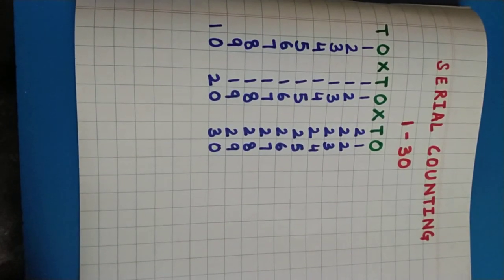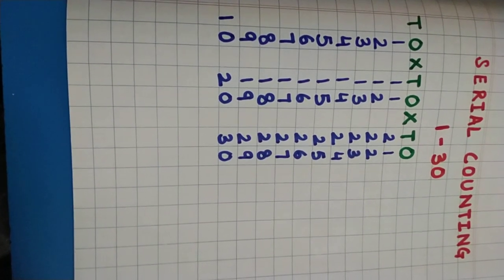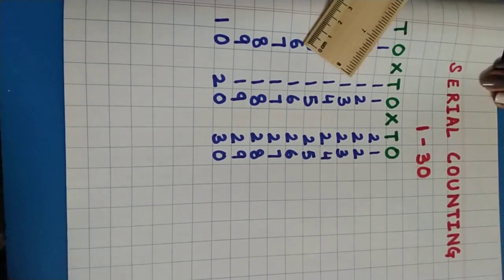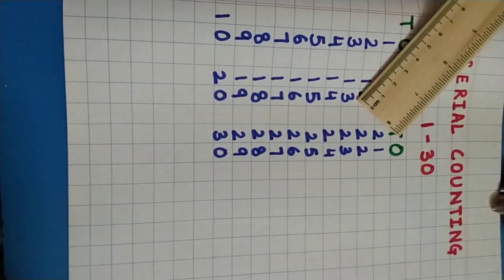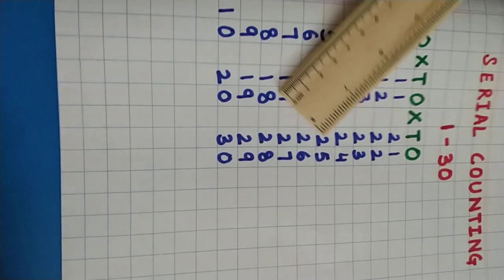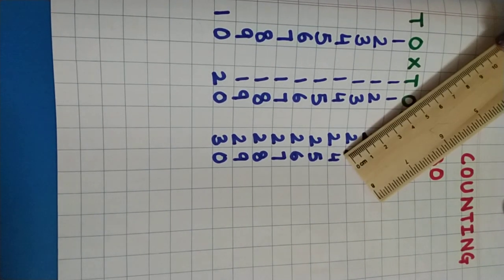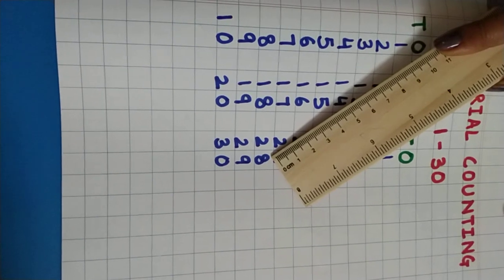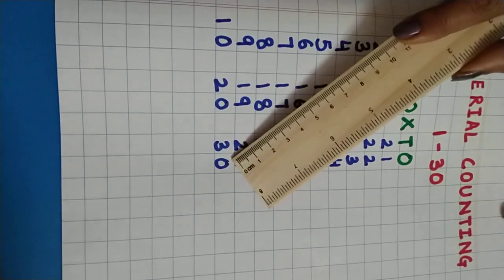SERIAL COUNTING 1-30 (ORAL)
Maths kg class
Serial COUNTING